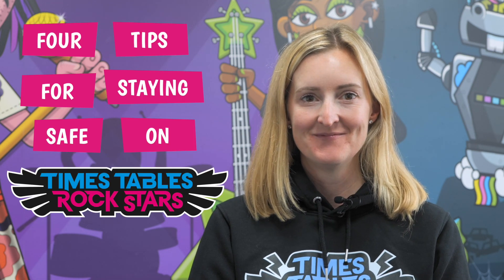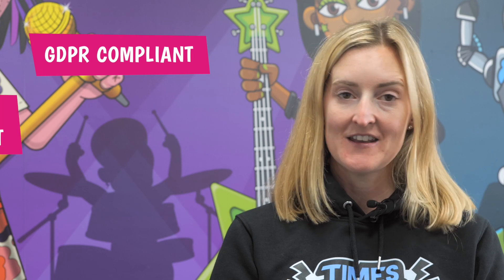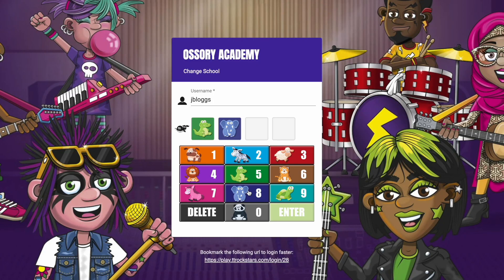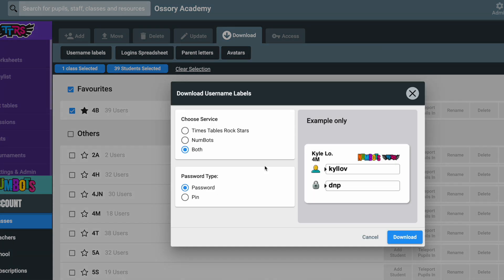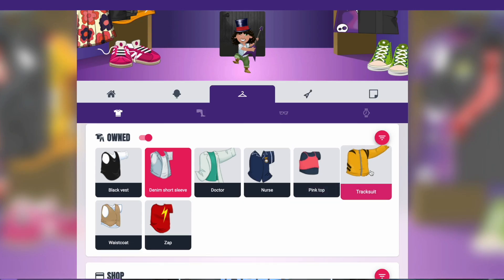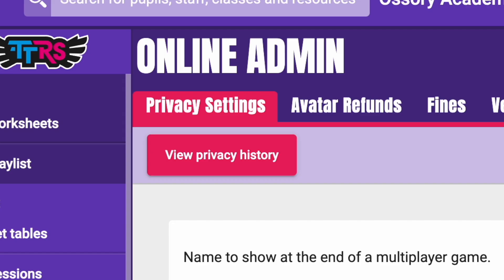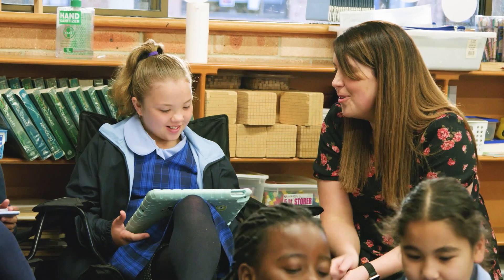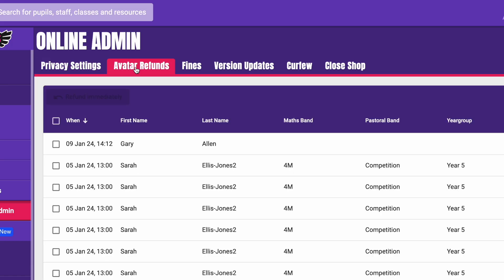4 Tips For Staying Safe On Times Tables Rock Stars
TTRS is built from the ground up with e-safety as a priority. But what else can you do to make sure your students have fun and stay safe?